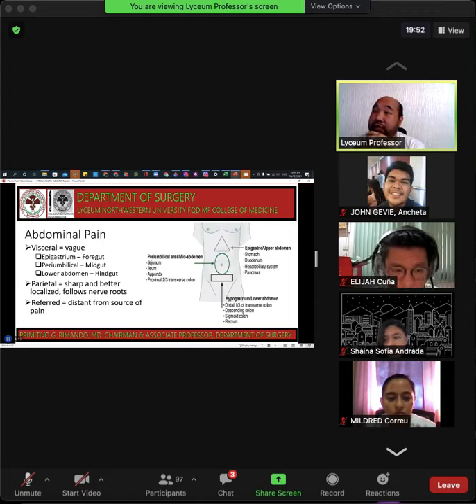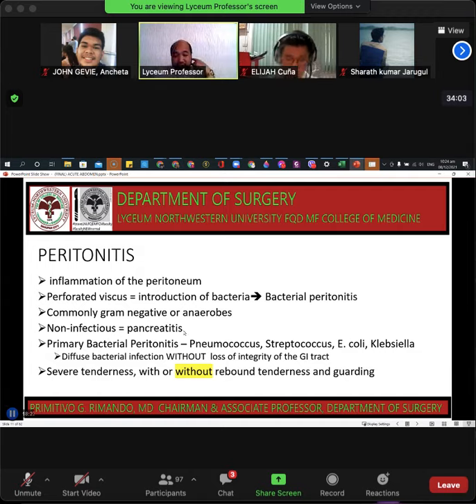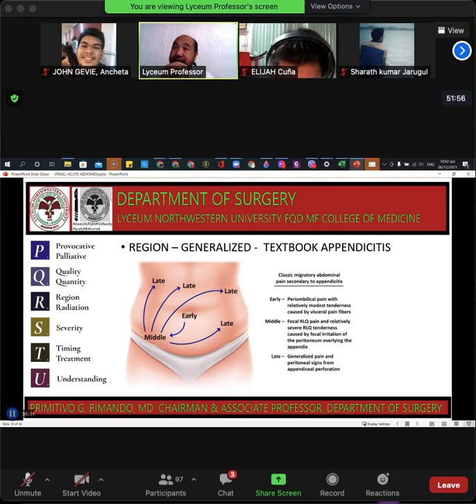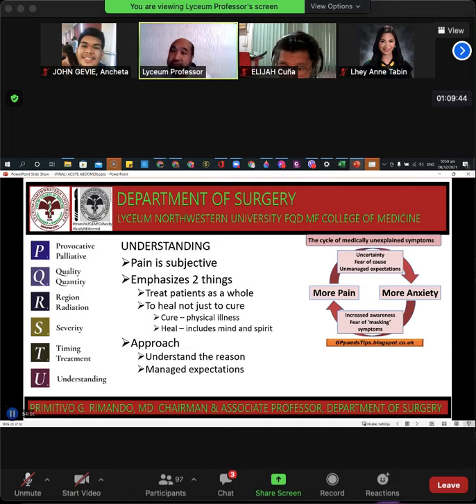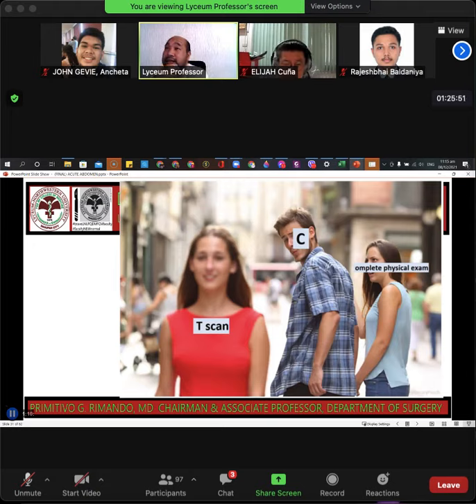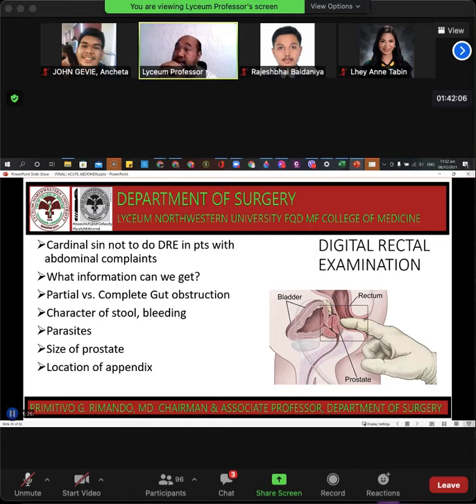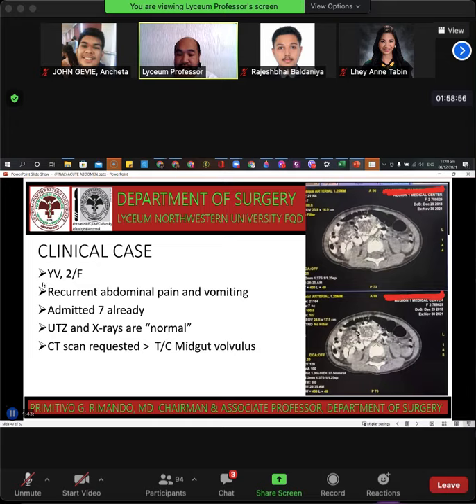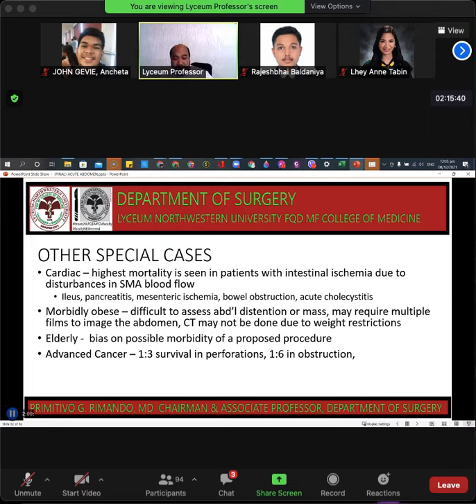"December 8, 2021 Acute Abdomen at 10 09 22 AM